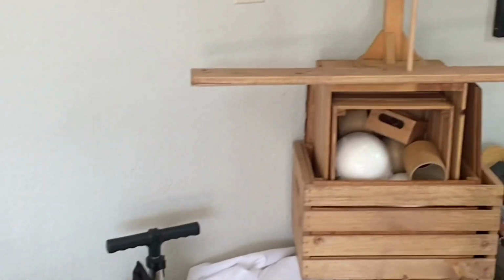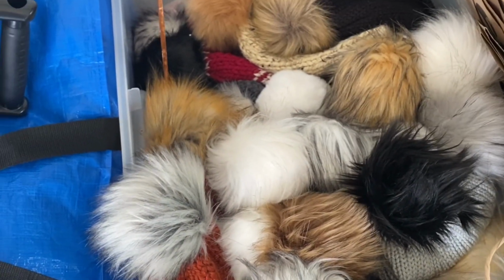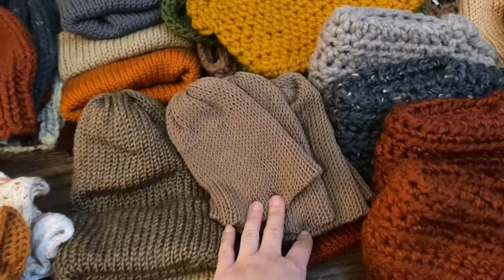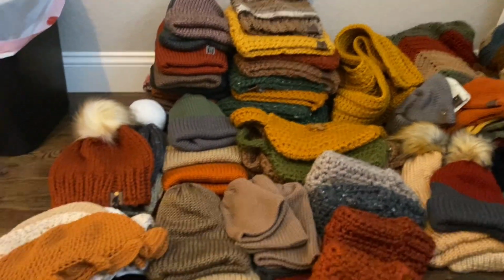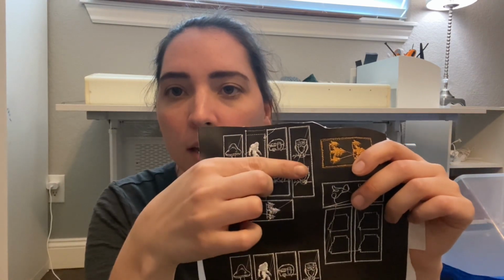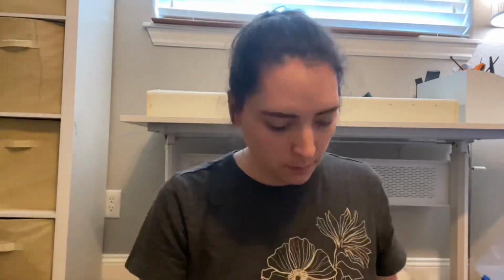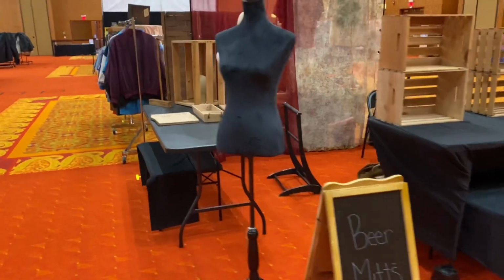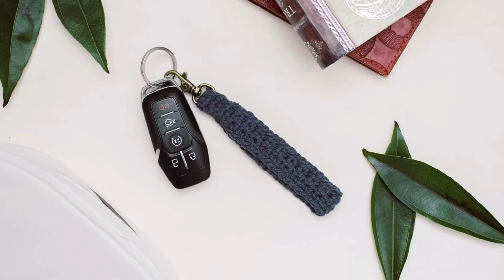Crochet and Knit show prep/setup vlog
This crochet and knitting vlog is the behind the scenes of me organizing inventory and getting set up for a vintage expo.